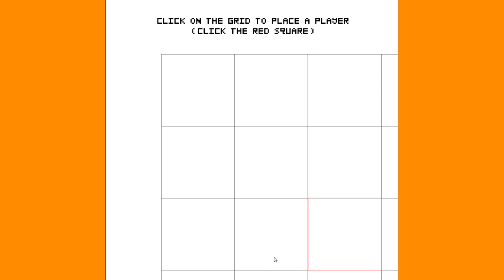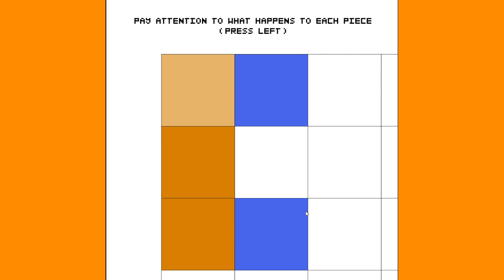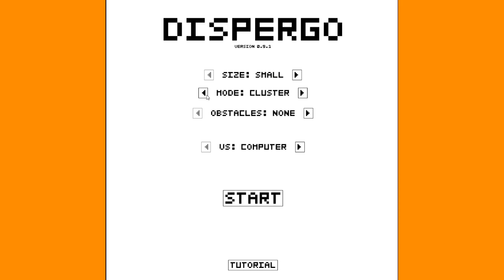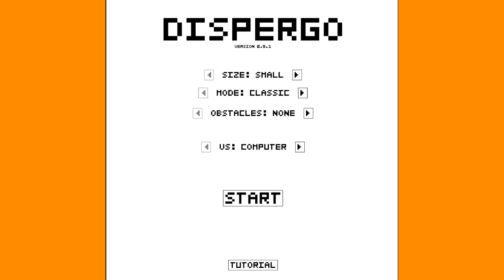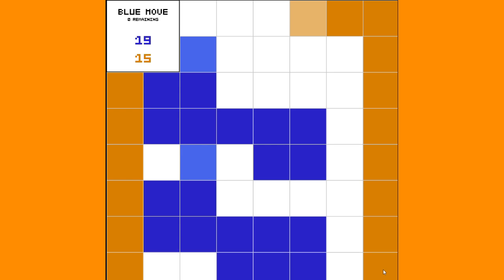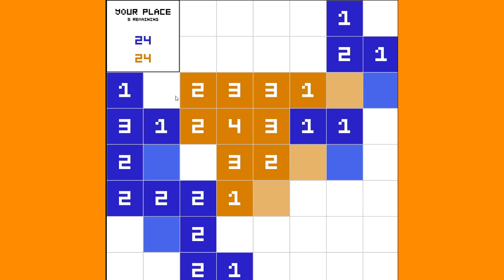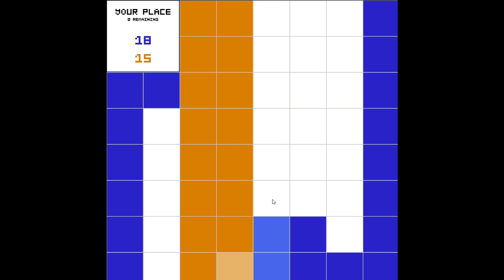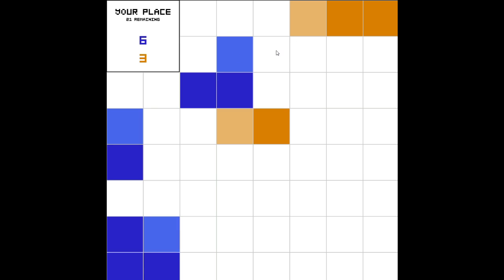Game Spotlight: Dispergo!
My current patrons:
Shatter